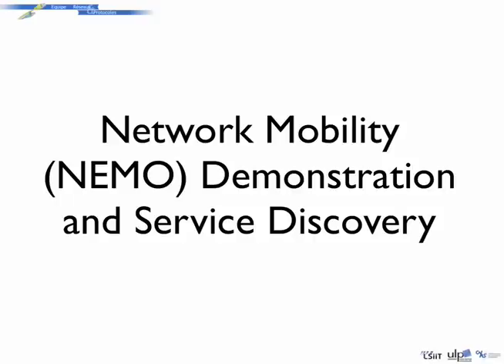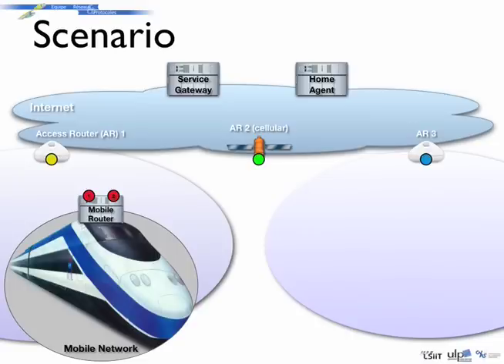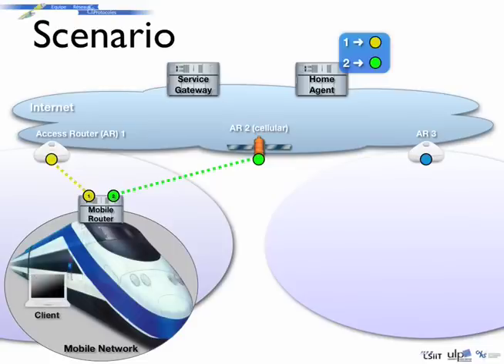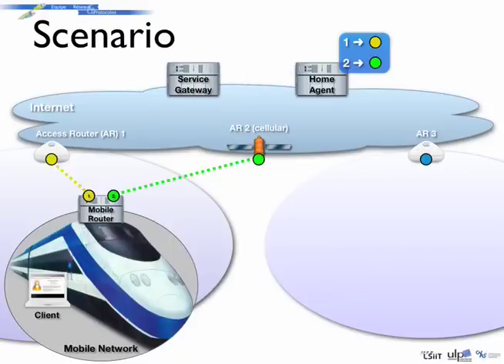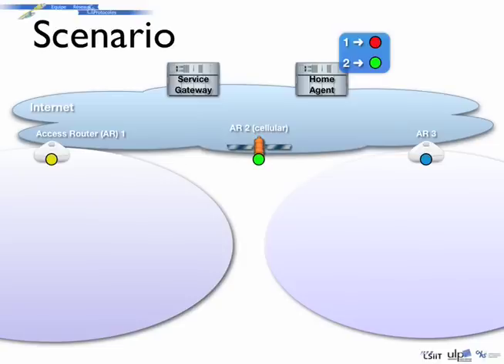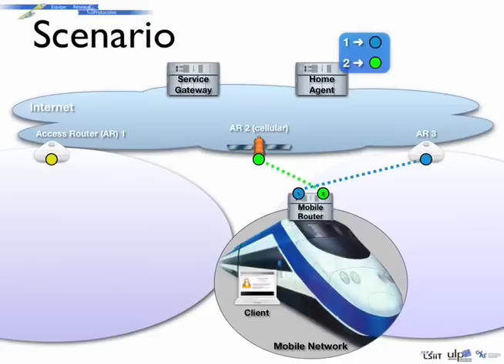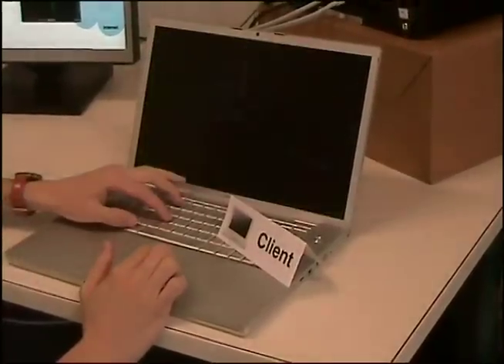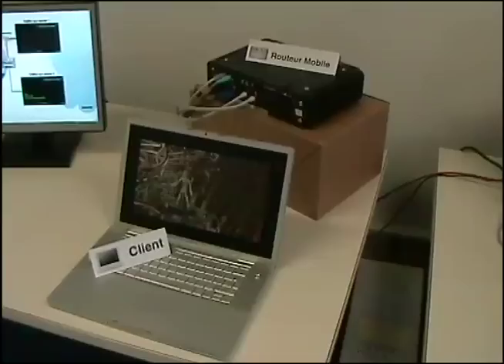IPv6 Network Mobility (NEMO) and Services Discovery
IPv6 Network Mobility (NEMO Basic Support) and service discovery (Bonjour) inside the mobile network.